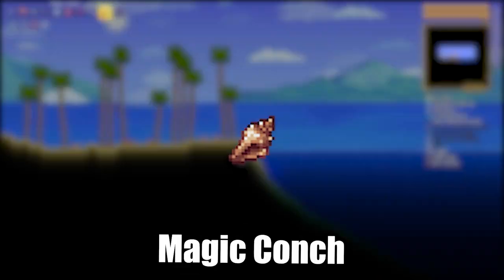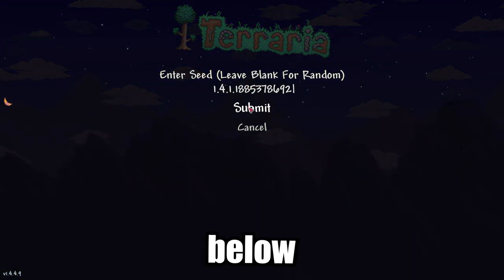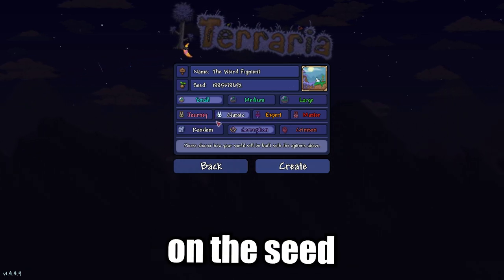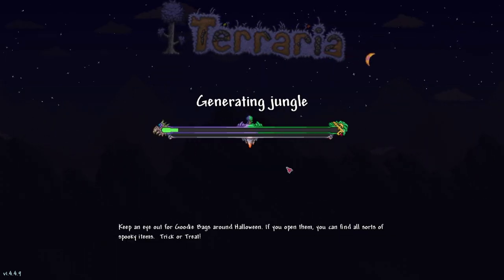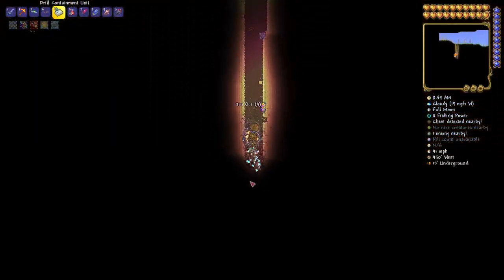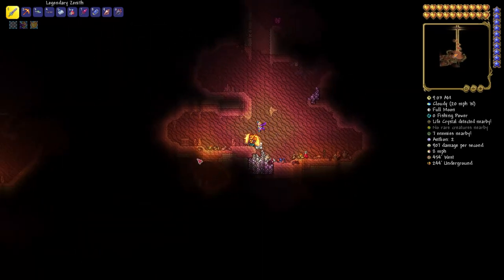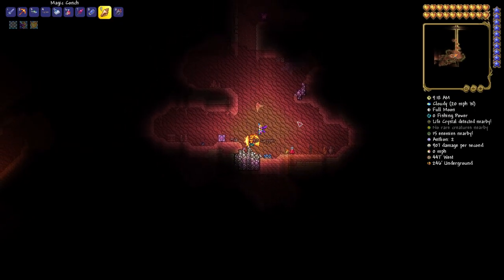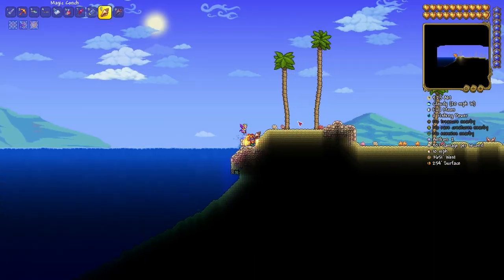Terraria How to Get Magic Conch 1.4.4.9 (2023)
Welcome to Terraria tutorial on how to get the elusive Magic Conch in version 1.4.4.9! In this video, we will guide you step-by-step on obtaining the Magic Conch, a powerful item that will greatly enhance your gameplay in the world of Terraria.
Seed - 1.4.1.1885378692